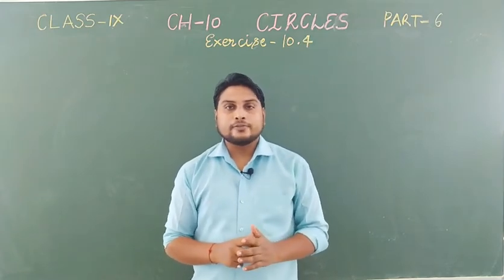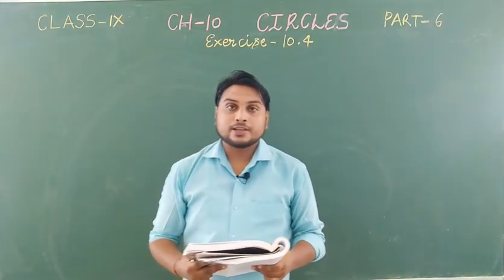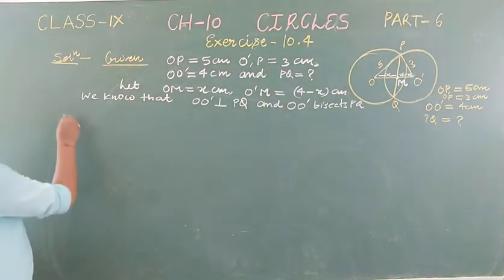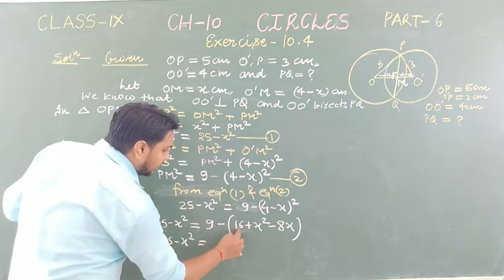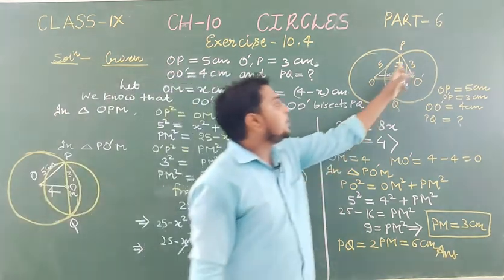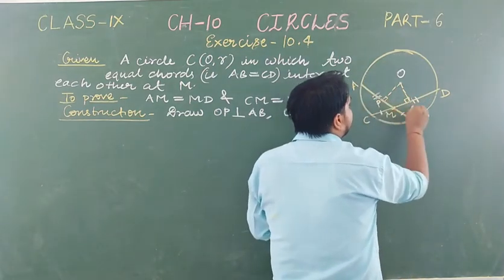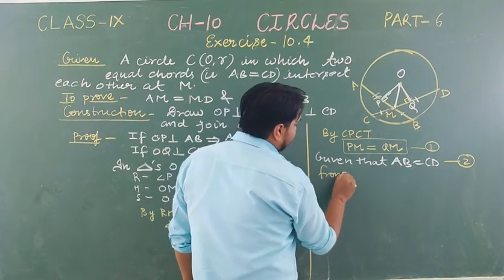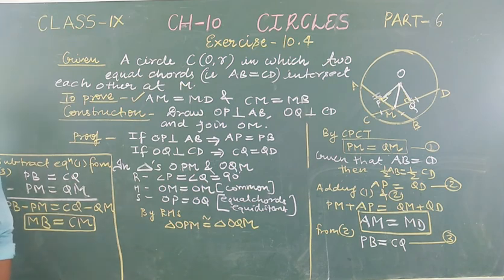Class IX Maths Chapter 10 (Circles) Part 6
Exercise 10.4 of Ncert